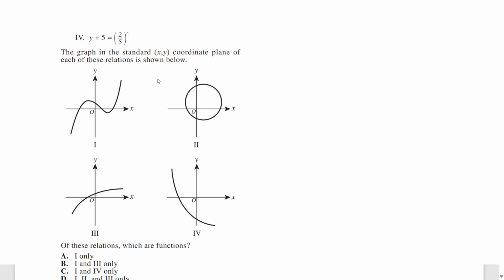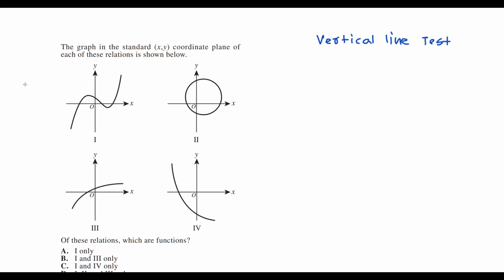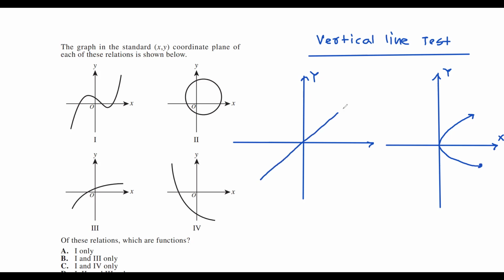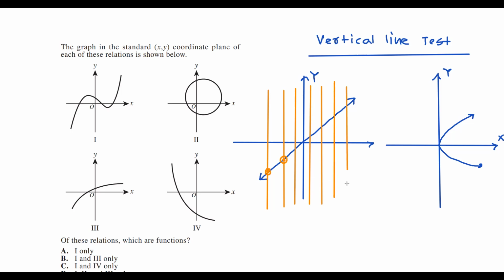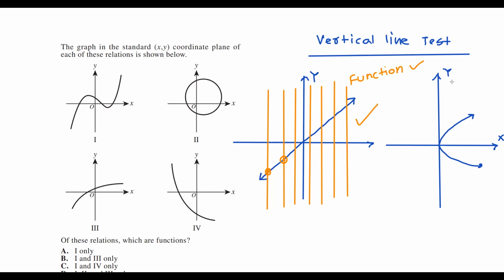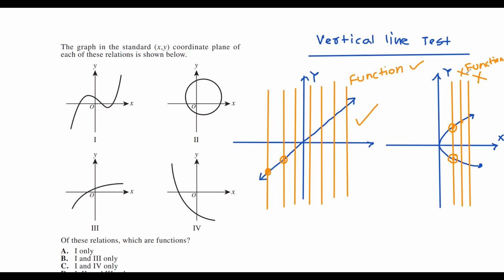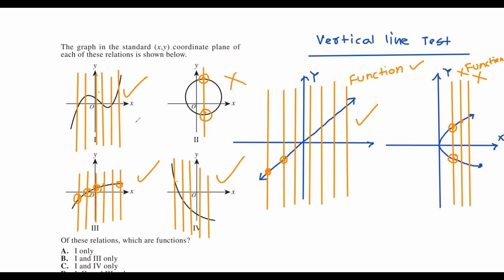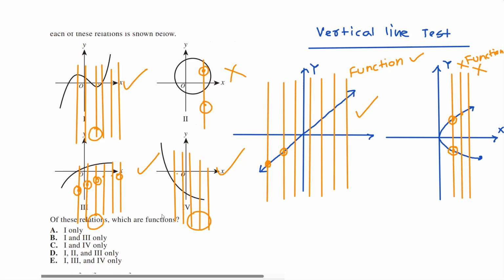ACT math prep